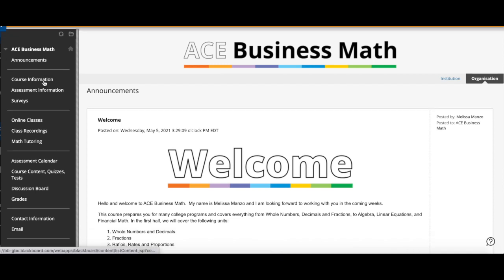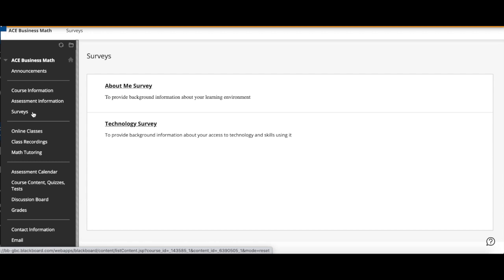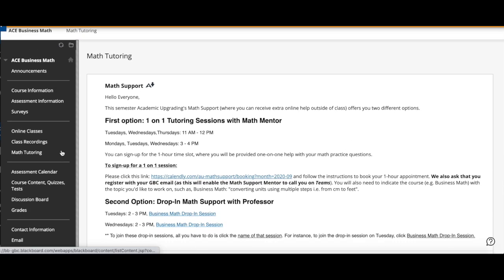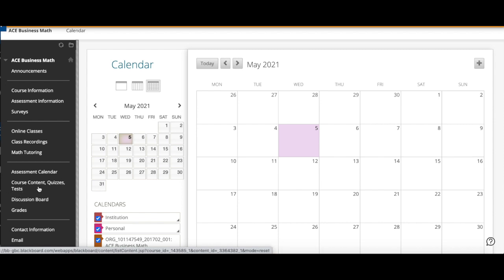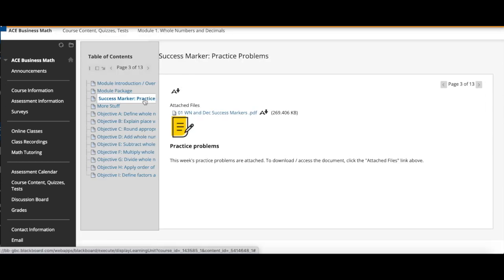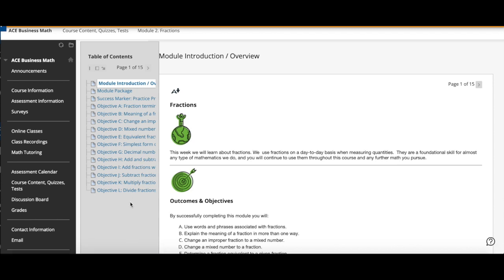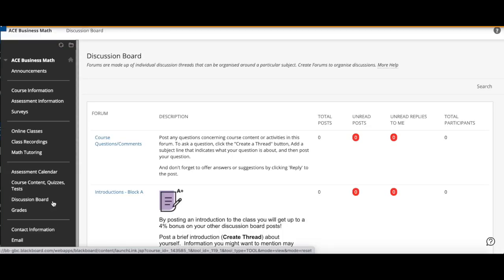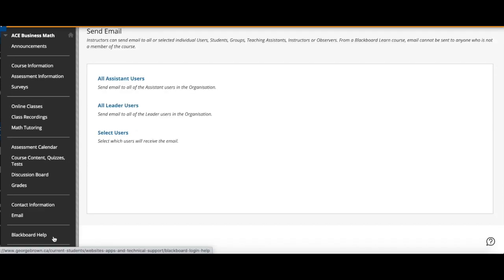Blackboard Intro 2.0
This video goes over the AU Business Math Blackboard course layout.